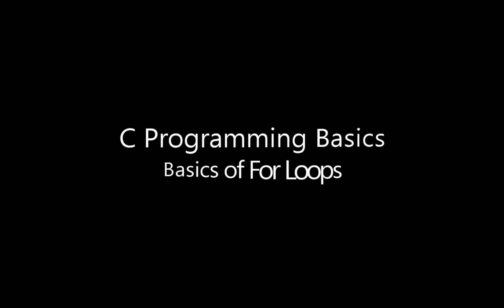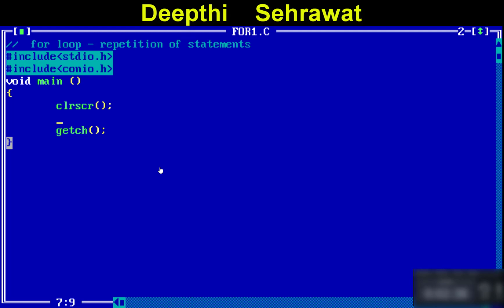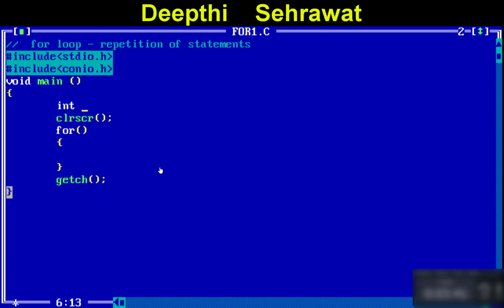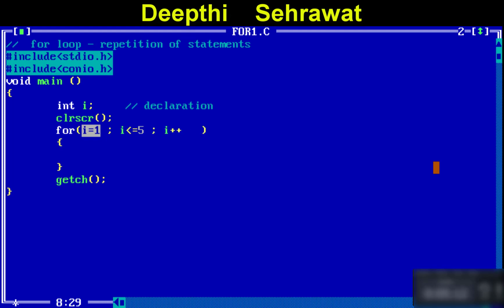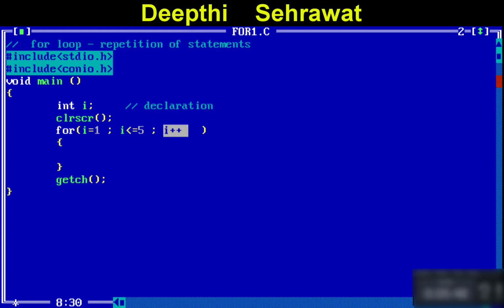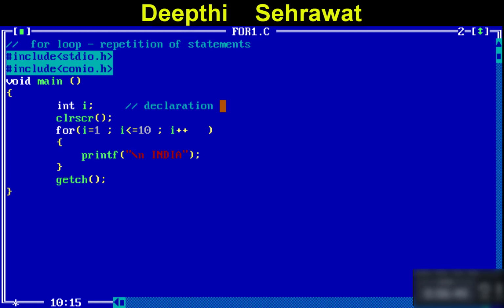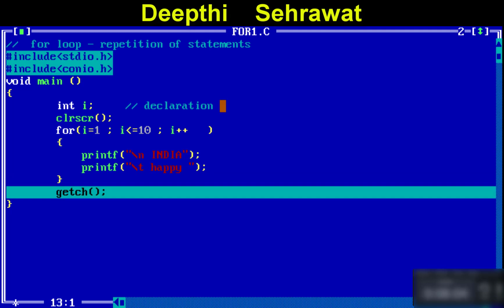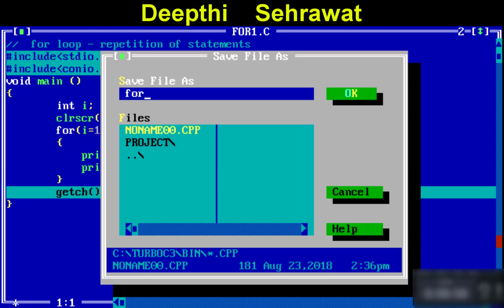1 Basics of Loops